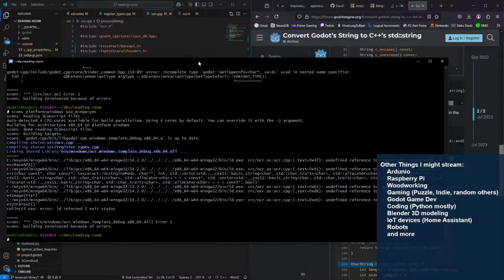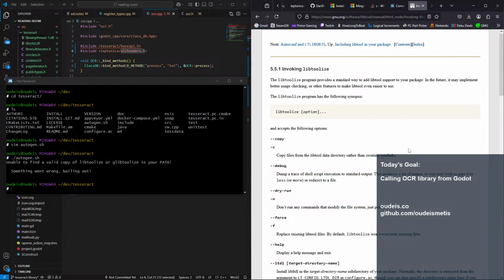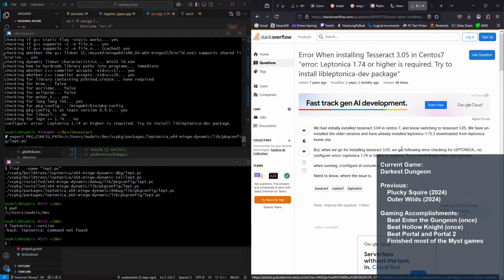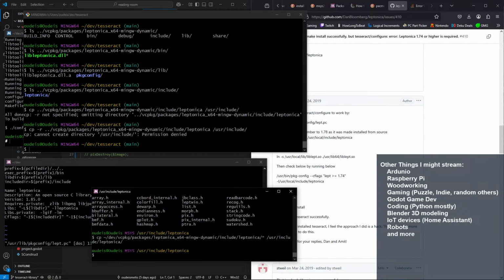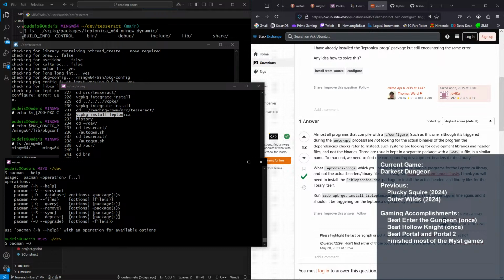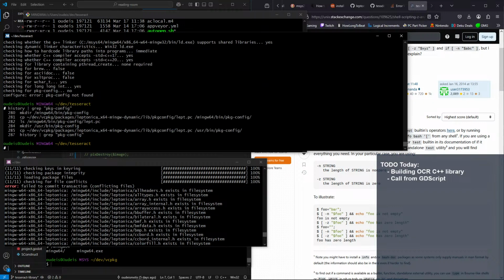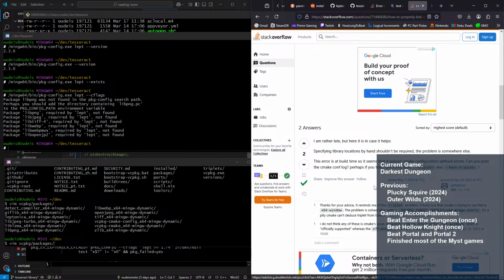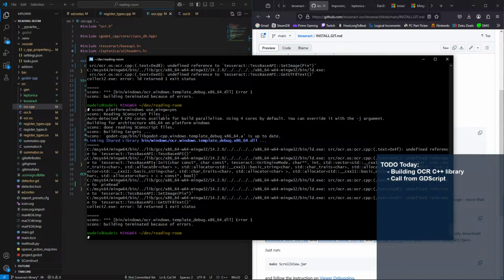Godot VR w/ OCR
Building a VR app in Godot